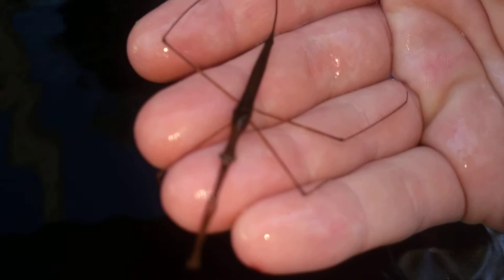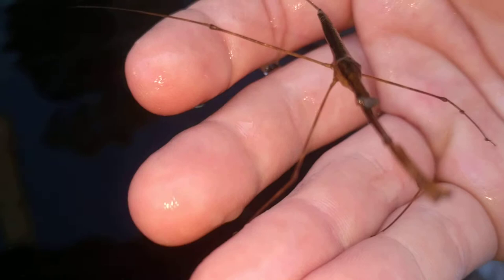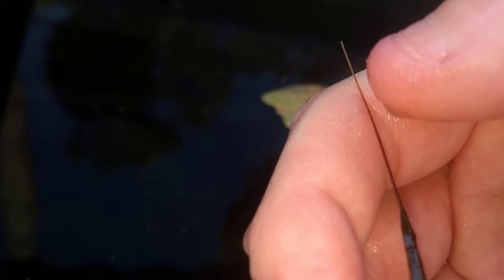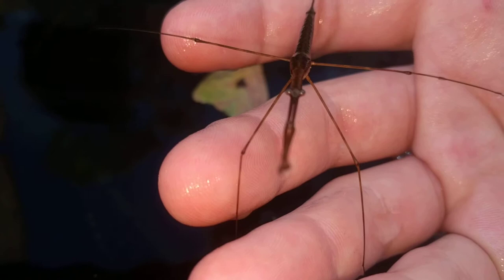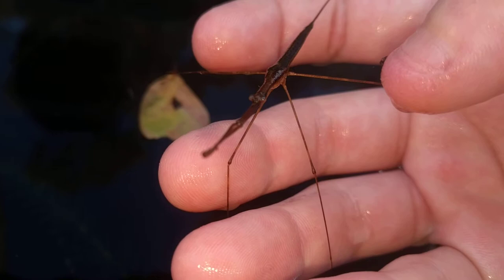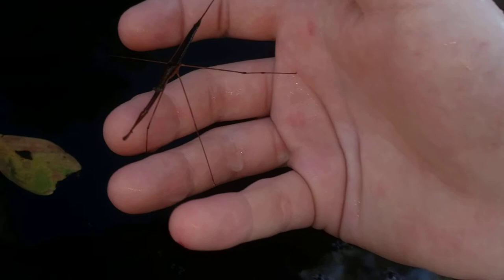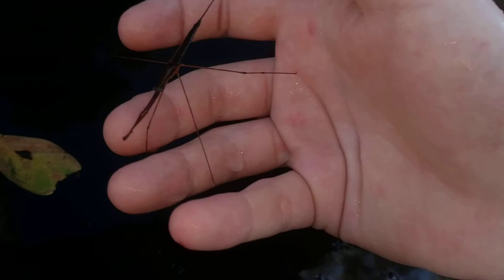water stick insect bug Australia